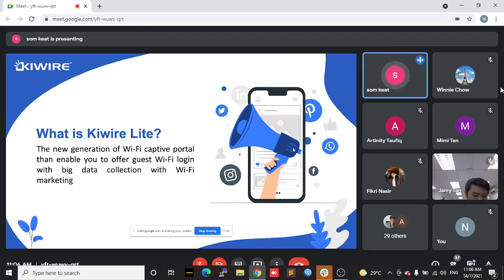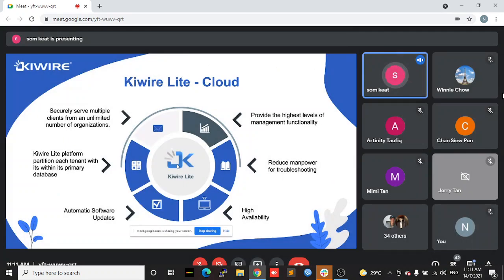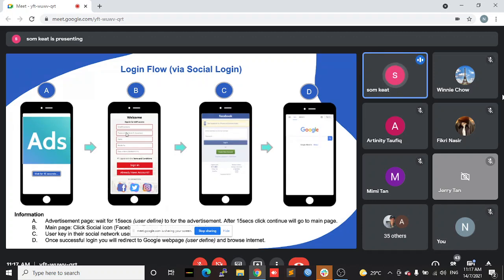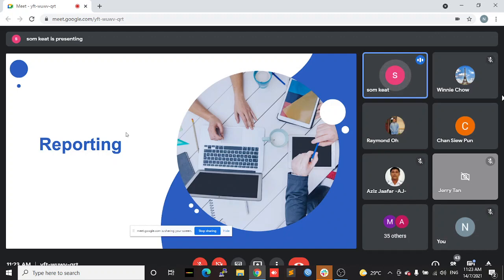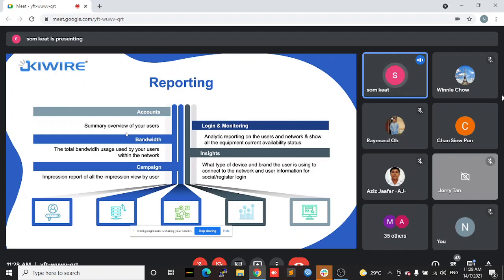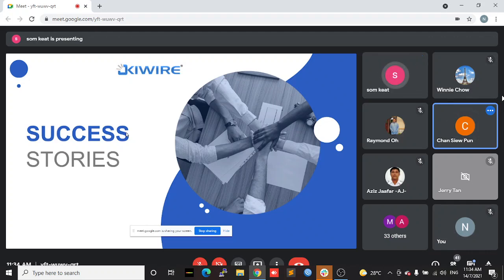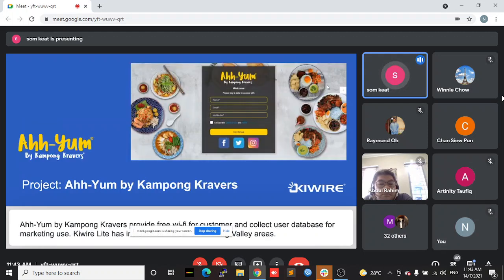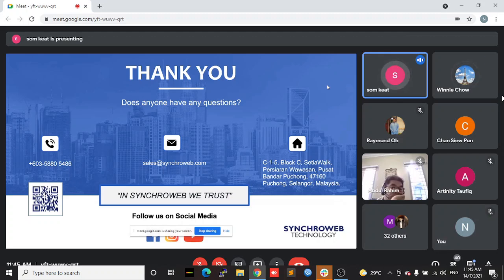Kiwire Lite Webinar - New Generation Captive Portal with Data Collection.